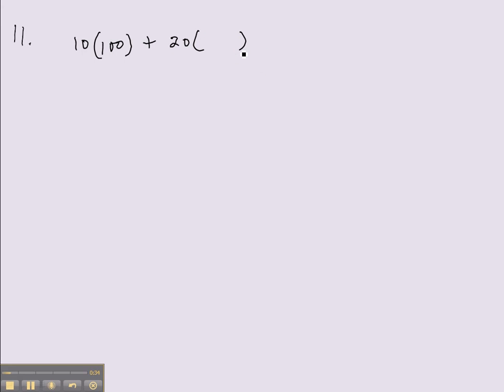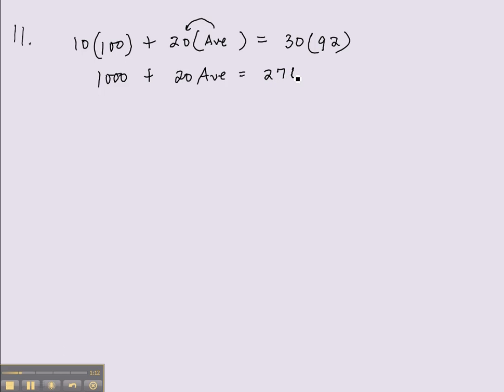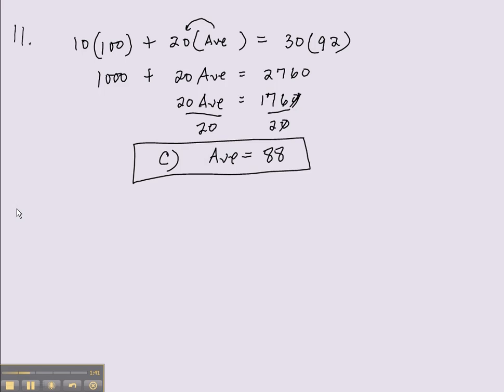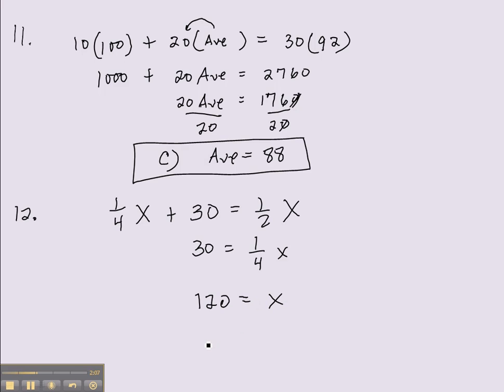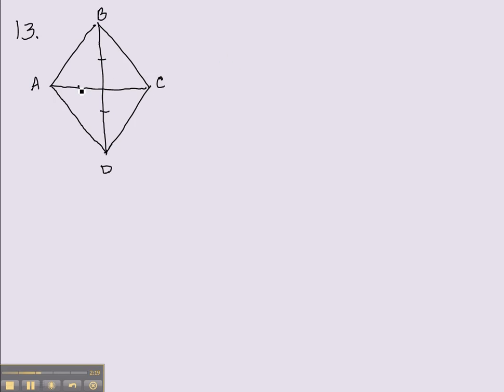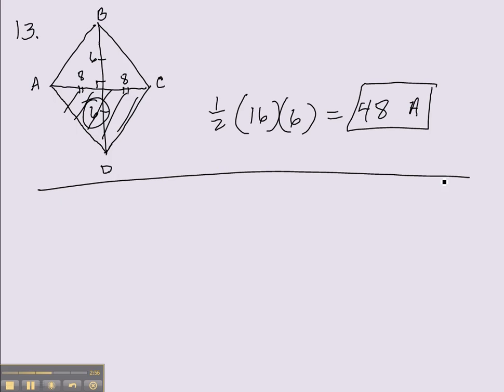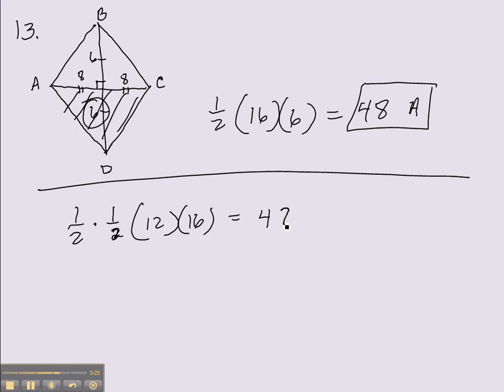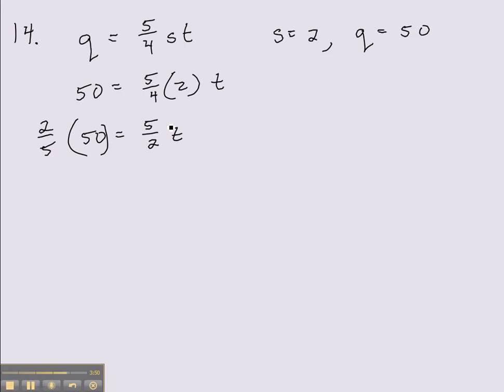Kaplan 12 Practice Tests for the SAT Test 1 Section 8 #11-14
Kaplan 12 Practice Tests Test 1 Section 8 Problem 11-14 SAT Help Math